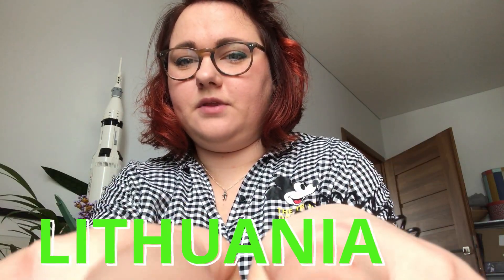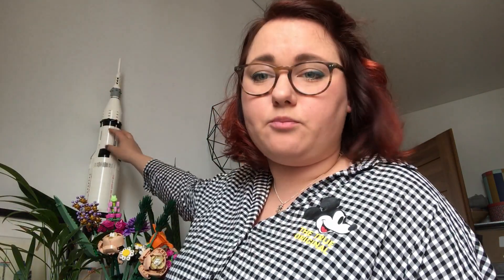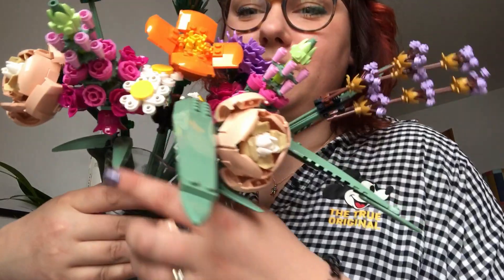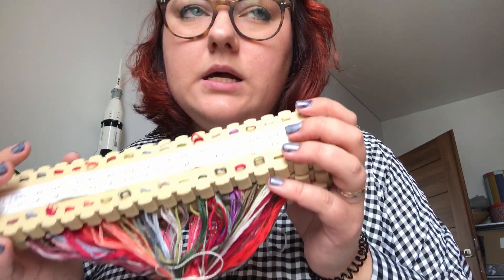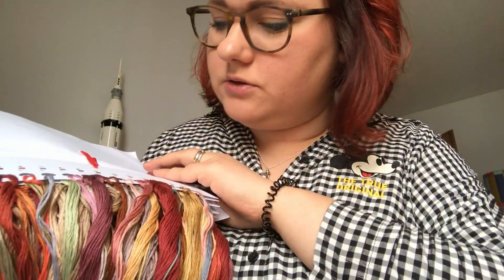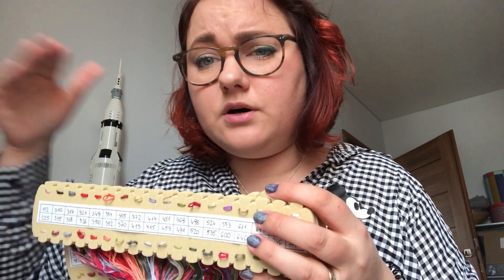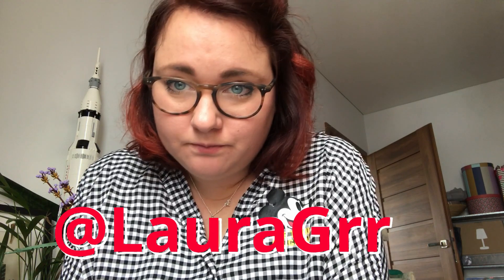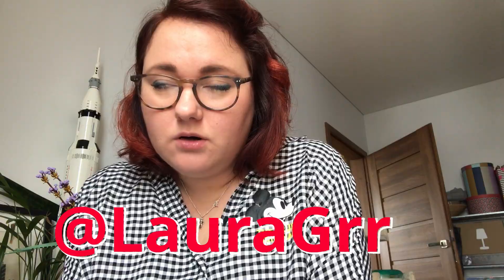Flosstube #4!!!Let's Stitch FASTer!!! My ORGANIZATION: tips and tricks HOW TO and WHY it works! ;D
Hi Hello!!! ;)))
Welcome to my Flosstube #4!!!
Please see my secrets and my organization what helps me stitch faster..;)

Also please visit other flosstubers mentioned:
Jo @belushi_stitches